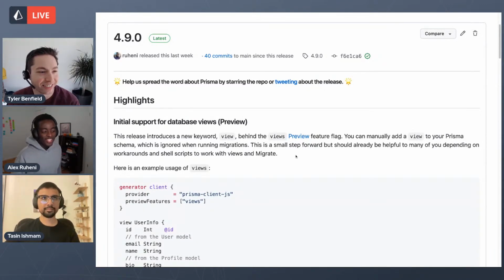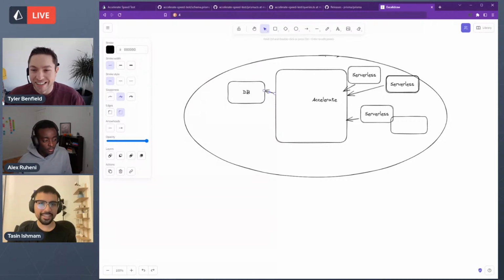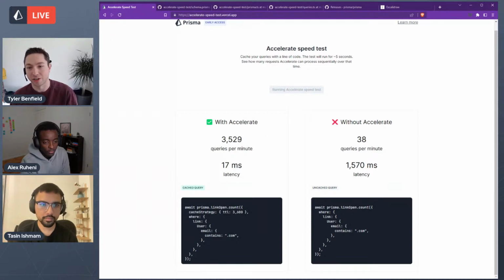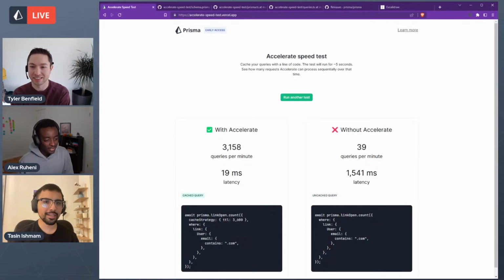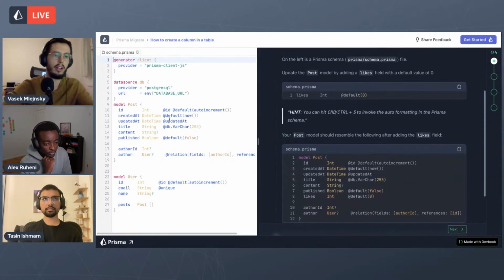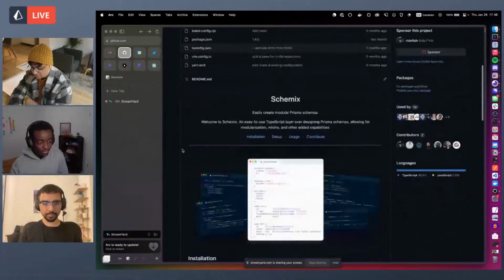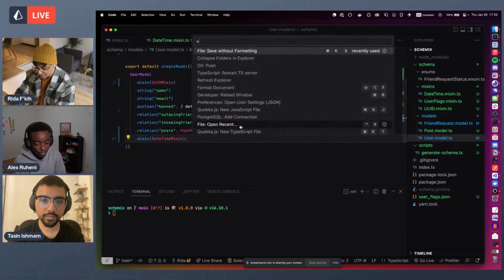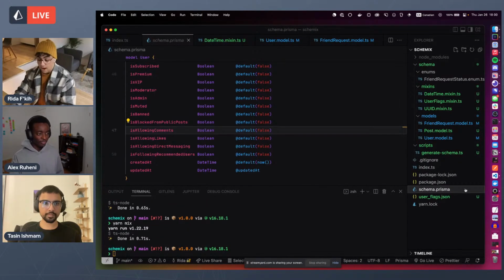What's new in Prisma (v4.9.0)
Tasin and Alex from the Prisma team discuss the latest 4.9.0 release of Prisma and other news from the Prisma ecosystem.

00:00:00 Welcome
00:01:42 v4.9.0 Release notes walkthrough
00:05:11 Chat w/ Tyler about Accelerate
00:29:04 Chat w/ Vasek about Prisma Playground
00:44:45 Chat w/ Rida about Schemix